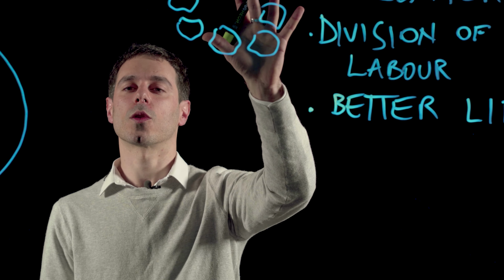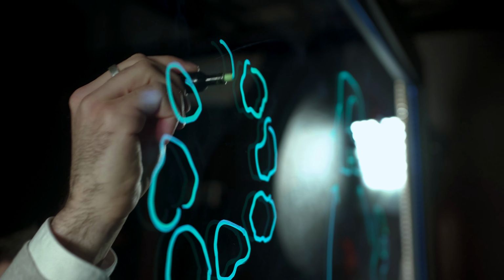Hoe werken cellen samen om verschillende soorten te vormen? Enrico Sandro Colizzi, Origins Center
Biologische systemen zijn samengesteld uit diverse verbonden organisatieniveaus. Mijn project richt zich op het begrijpen van hoe deze organisatieniveaus ontstaan zijn, hoe ze door de tijd geëvolueerd zijn door veranderingen en selectie, en hoe ze oorzaak en gevolg van gebeurtenissen in die organisatieniveaus beïnvloeden. Met dat doel bouw ik een reken- en computermodellen van biologische en levenloze systemen, waarin het mogelijk is om evolutie zijn vrije gang te laten gaan op allerlei organisatieniveaus (zowel ruimtelijk, als ook in vormen van zelforganisatie). Deze modellen zullen samenwerkingen teweeg gaan brengen met experimentele onderzoekers en zal in de toekomst evolutionair experimenteel onderzoek ondersteunen.

Dit project vindt plaats bij de onderzoeksgroepen van Roeland Merks, Universiteit Leiden, Paulien Hogeweg, Universiteit Utrecht, en Jacintha Ellers and Bas Teusink van de Vrije Universiteit Amsterdam. De hoofdonderzoeker is Enrico Sandro Colizzi.